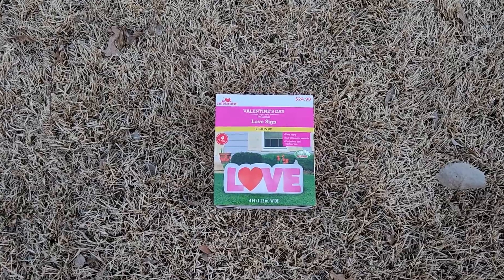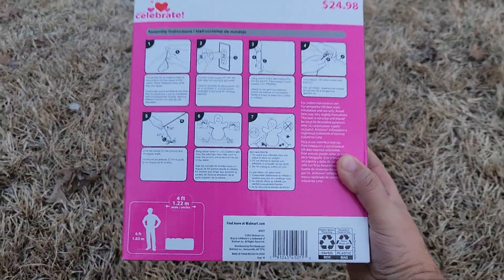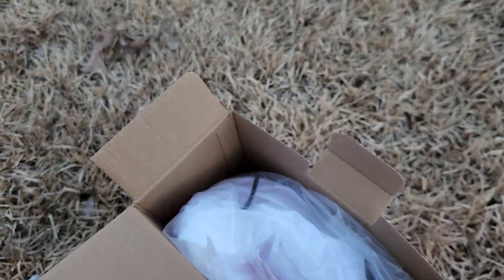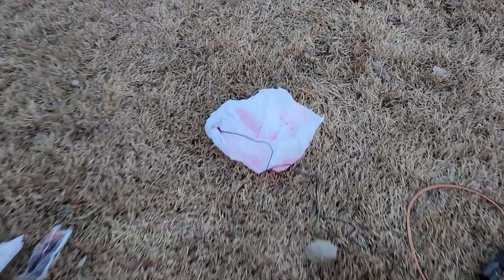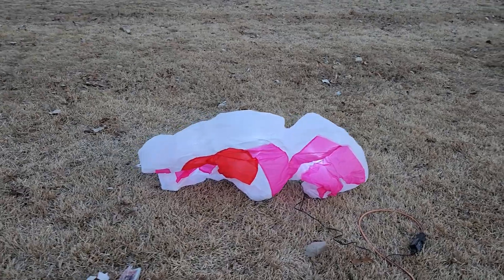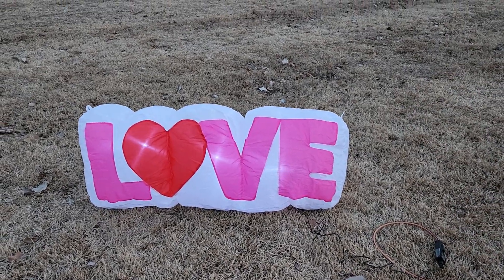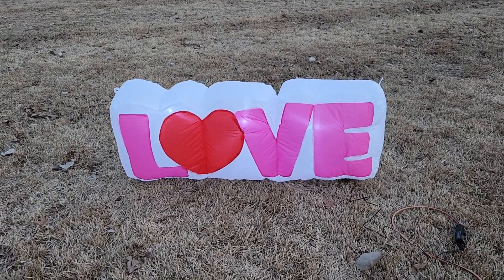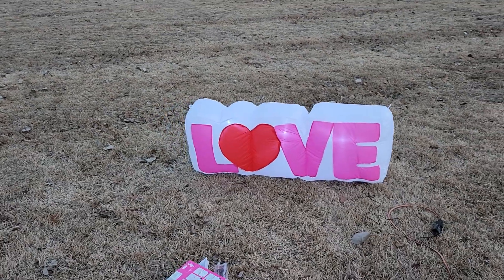[New] 2023 Valentines Day LOVE inflatable. available @Walmart unboxing.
here is another quick unboxing of the new for 2023 Valentines Day inflatable LOVE that is available at Walmart this year.